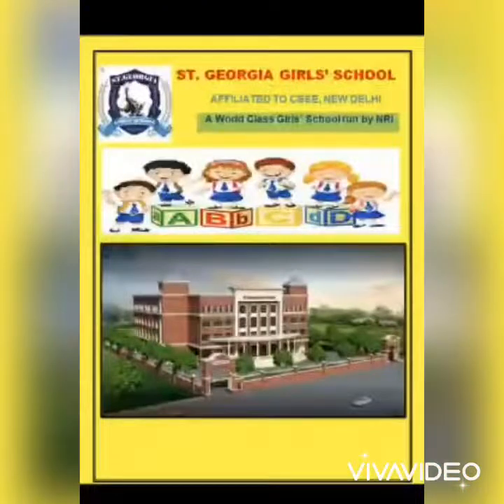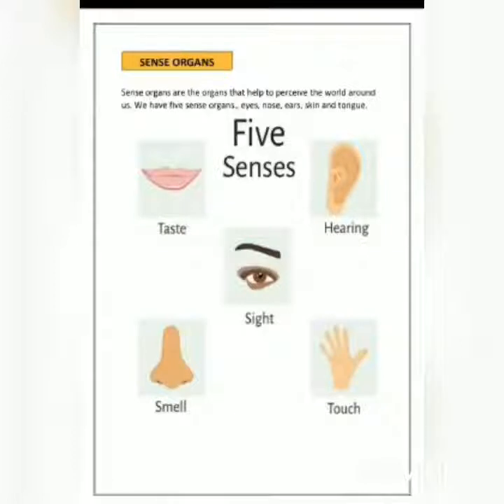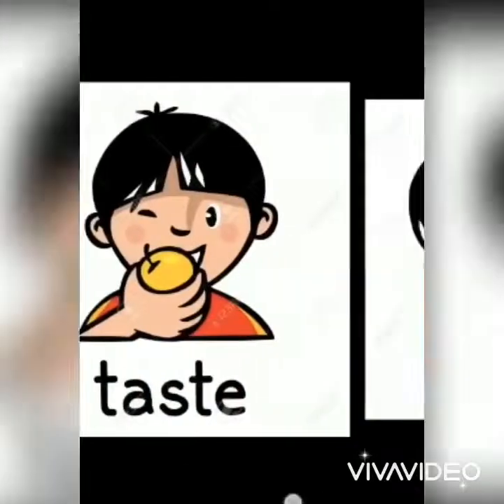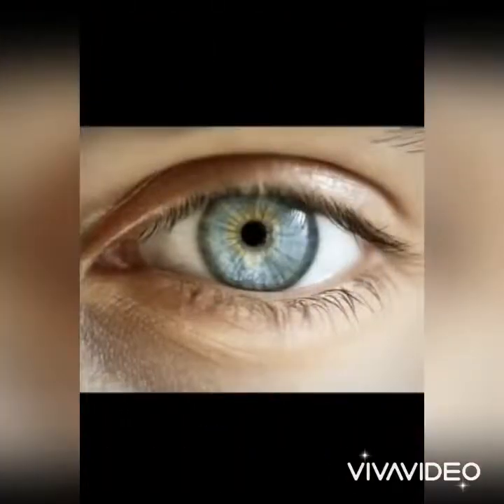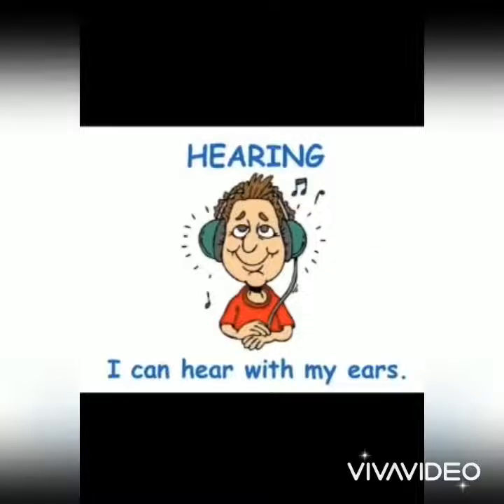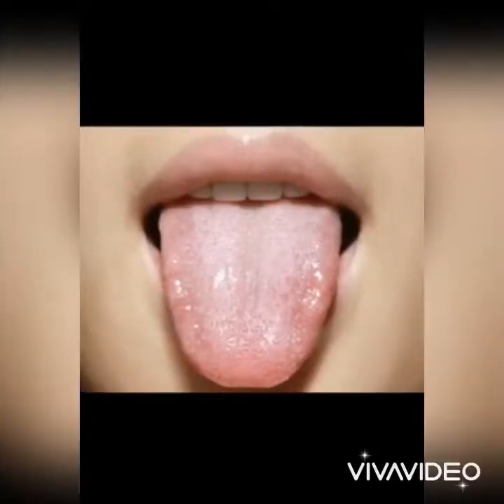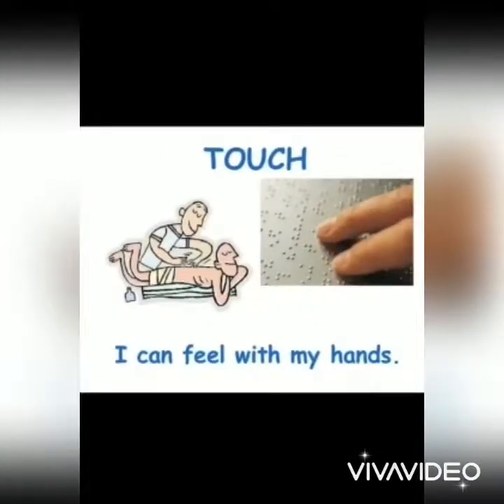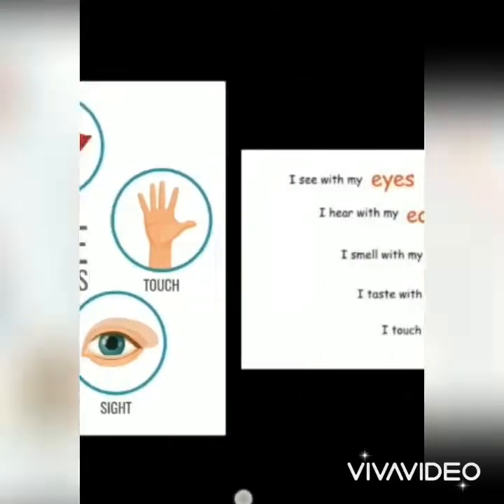Class 2 - EVS ( Sense Organ )